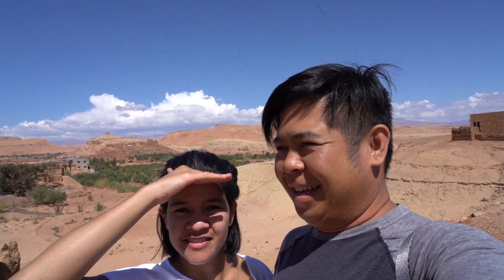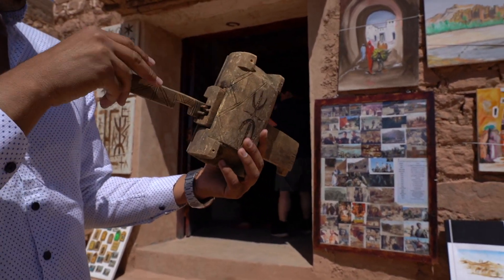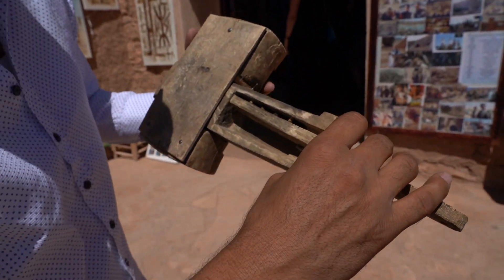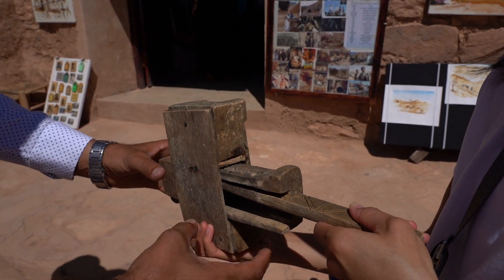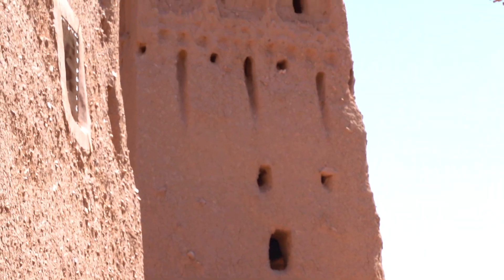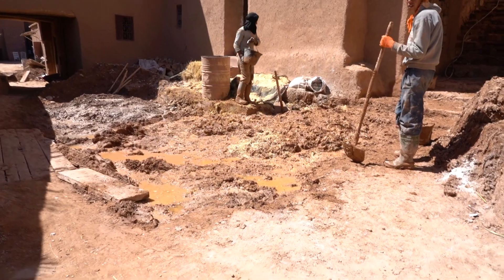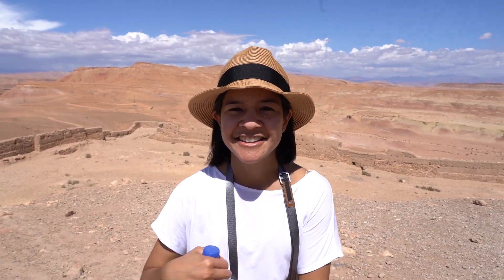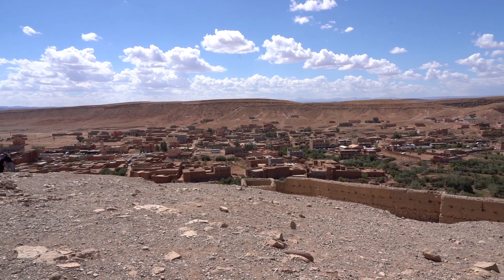We went to Yunkai in Game of Thrones! Ait Benhaddou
Part two of our day one Moroccan desert tour we visit the Ait Benhaddou. It's a UNESCO heritage site and is famous for being used for many Hollywood movies such as The Mummy, Gladiator, Kingdom of Heaven, Prince of Persia and of course one of our favourite shows Game of Thrones!

We also learned some neat things about the life in Ait Benhaddou like how the made locks, how they protect themselves in a Kasbah, the religious influence in the region, and how they send private messages using tea. Very neat stuff!

Have you tried AirBnb yet? Click the link below for $40 off on your first AirBnb stay